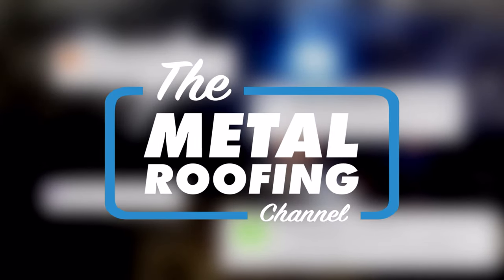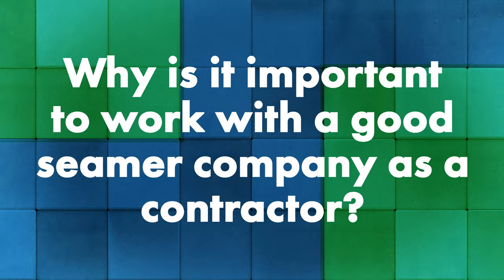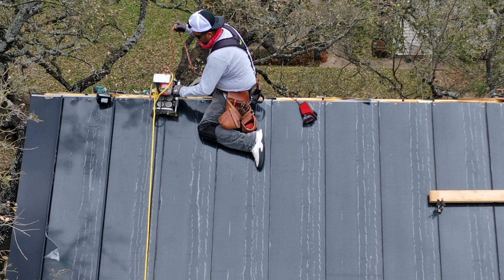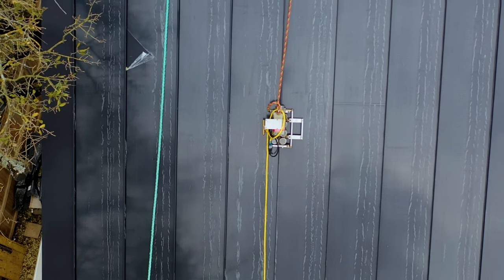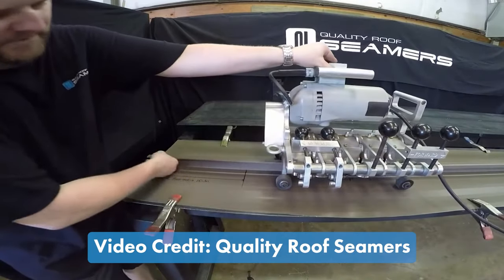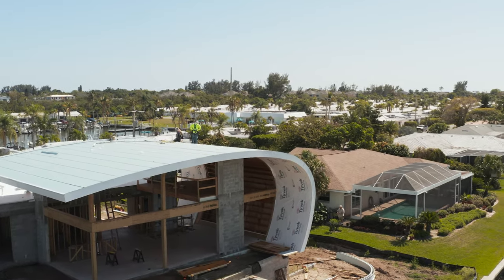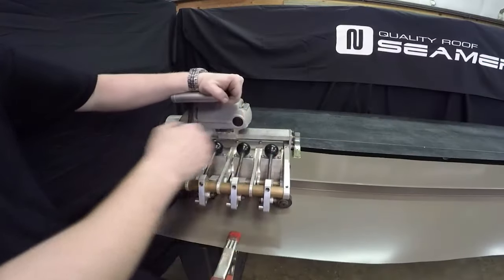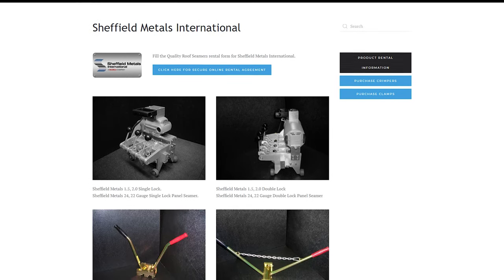What is a Powered Roof Seamer? Rentals, Profiles, Cost, Tips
What is a powered metal roofing seamer, why should you use one, and why should you work with a company like Quality Roof Seamers?

Correctly seaming your mechanical lock standing seam metal roofing panels at the end of a job can make or break the aesthetics and functionality of your project. On today's Q&A Mondays episode, Thad Barnette is joined by Robert Lytle of Quality Roof Seamers and Jeff Hock of Sheffield Metals to discuss what powered roof seamers are, how much they cost, what it's like to work with Quality Roof Seamers, and more!

Topics covered:
►Intro 00:00
►What is a roof seamer and why should you use one? 0:35
►How is a roof seamer powered? 1:13
►Why is it important to work with a good seamer company as a contractor? 1:41
►How does Quality Roof Seamers come to market? 2:32
►What kinds of profiles will work with the seamers? 3:41
►How does Sheffield work with Quality Roof Seamers? 4:07
►What should installers of mechanical lock profiles know before using a seamer? 6:12
►Can seamers do a 180° seam in one pass? 8:34
►What else should contractors know when buying or renting a seamer? 9:42
►How much does a seamer cost to be purchased? 10:47
►Do you need a seamer for every type of profile you have to run? 11:48